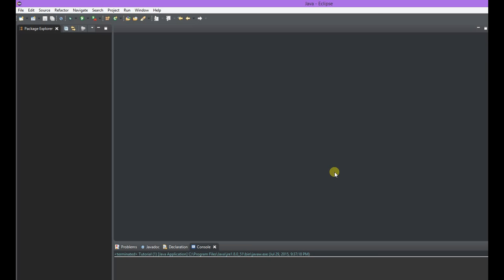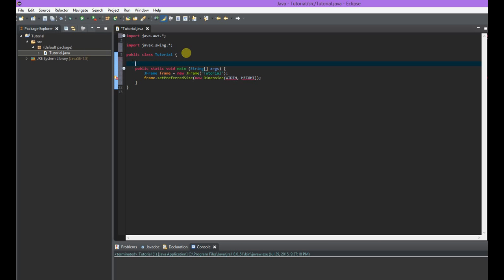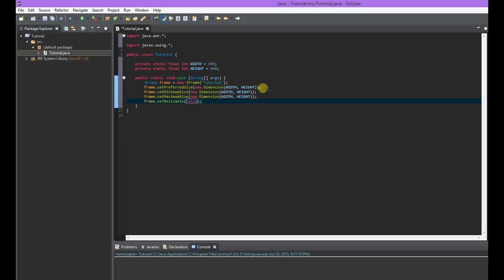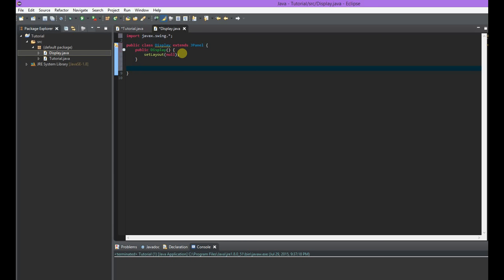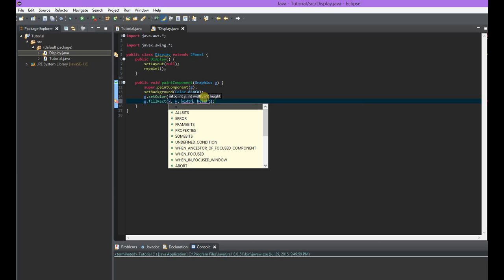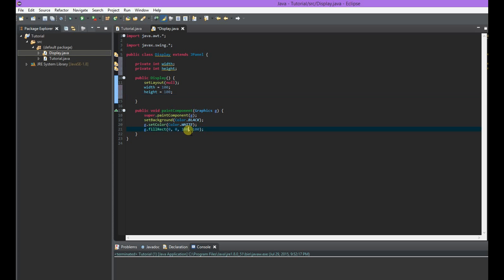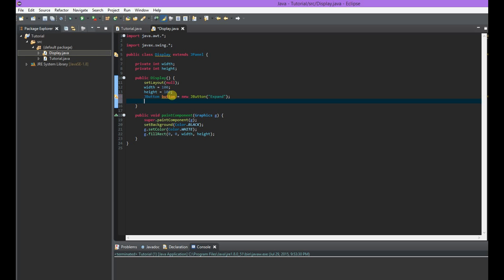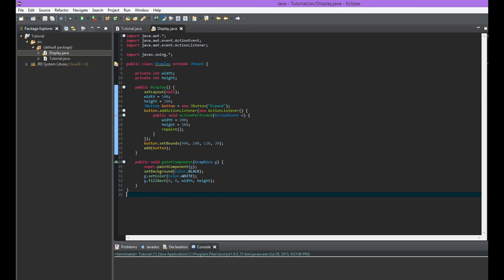JFrames, JPanels, JButtons, and Drawing with the Java Swing Class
Use JFrames, JPanels, JButtons, and the Java Swing Class to draw on a Java application and implement Action Listeners to make your application responsive.